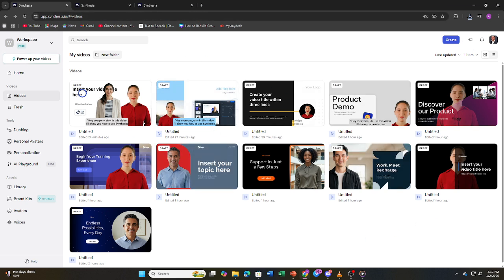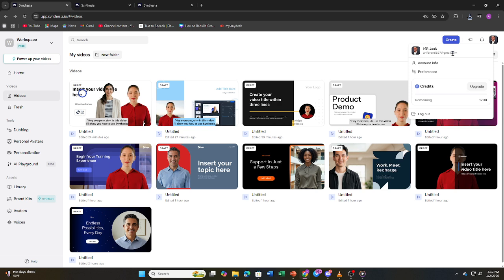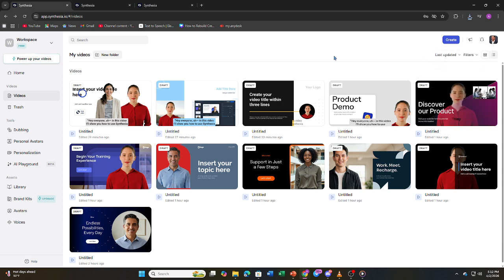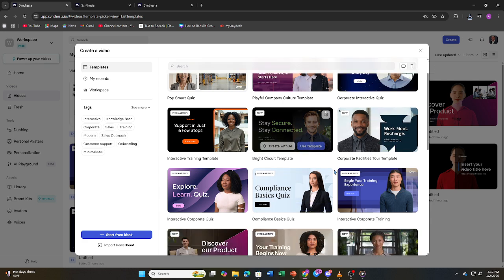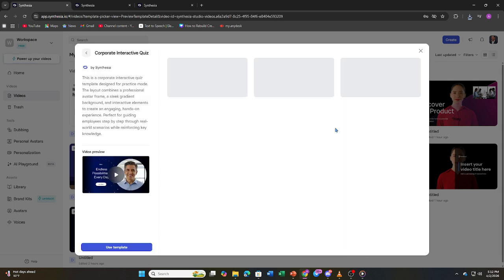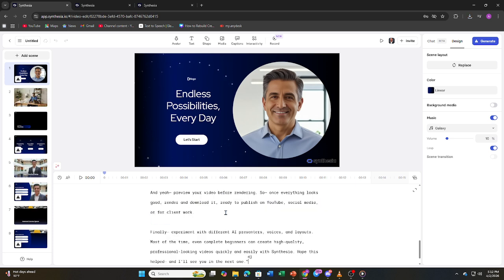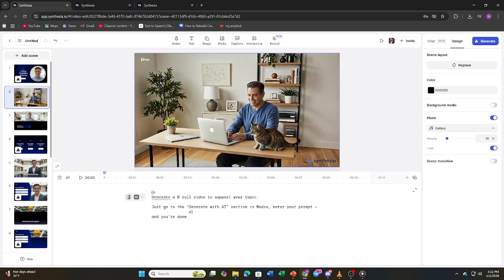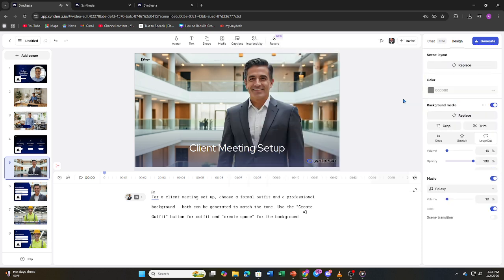How to Use Synthesia Without Experience Start Today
In this video, you’ll learn How to Use Synthesia Without Experience and start creating professional AI videos today, even if you’ve never made a video before. I’ll guide you step by step through selecting avatars, entering scripts, customizing voiceovers, adding visuals, and exporting polished videos for YouTube, social media, or business use.

You’ll discover how to use Synthesia to make high-quality videos quickly, with no prior experience or equipment needed. I’ll also share tips on writing simple scripts, choosing natural AI voices, and designing visuals that make your content engaging and professional.

By the end, you’ll be ready to produce polished AI videos immediately, turning ideas into content efficiently and confidently, even as a complete beginner.